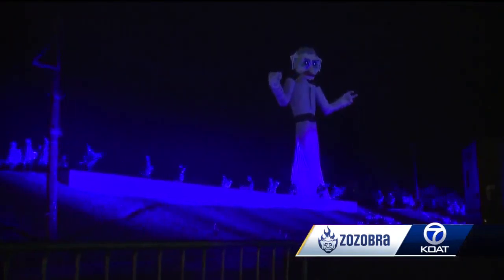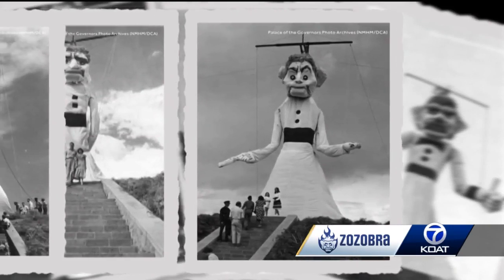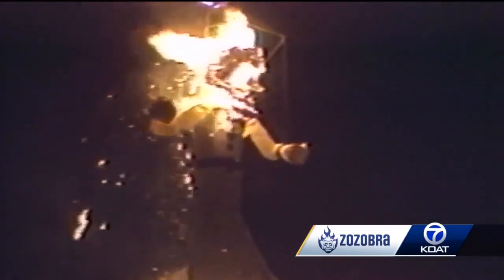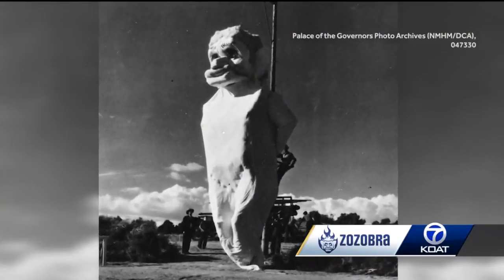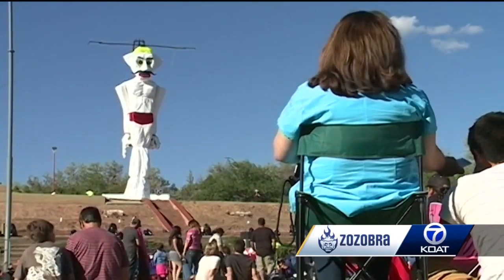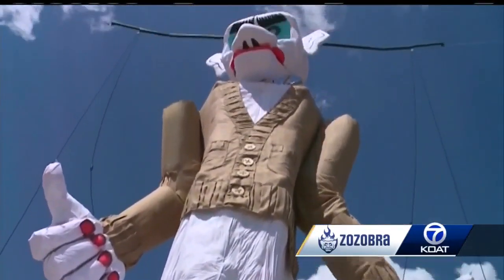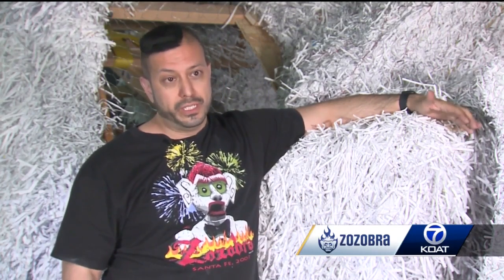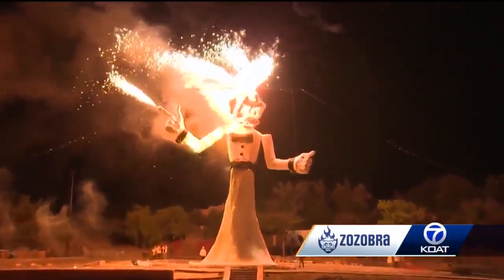Dressed to impress: The evolution of Zozobra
Zozobra always looks good, but he never looks the same.